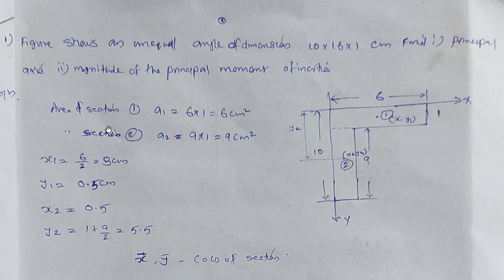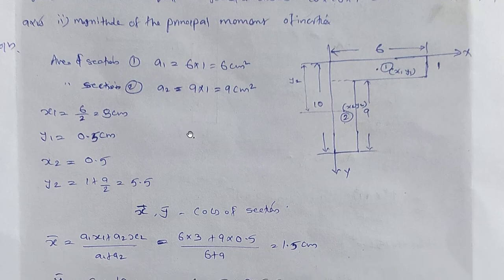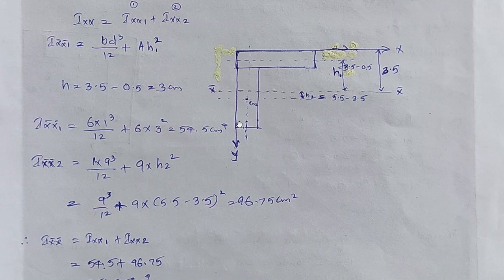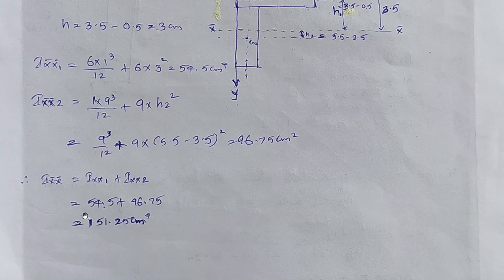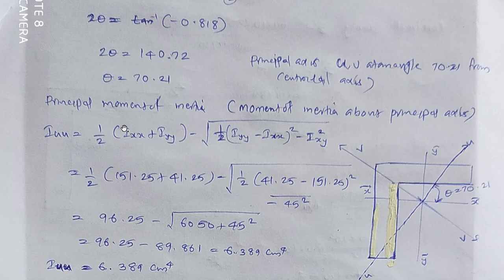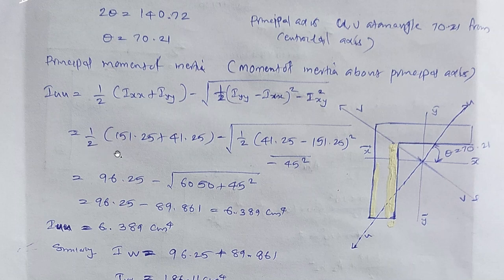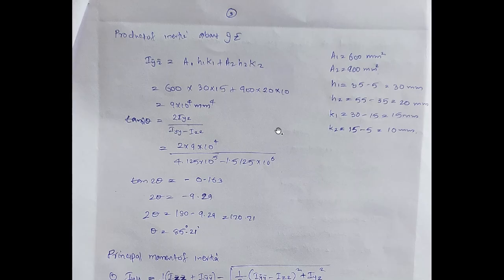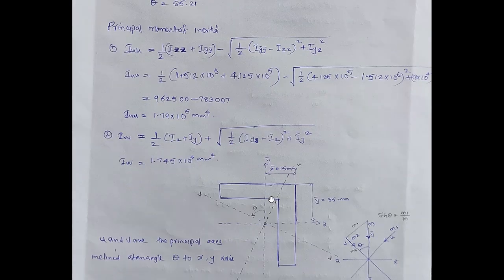AMS Module 4 Part 2 Problems